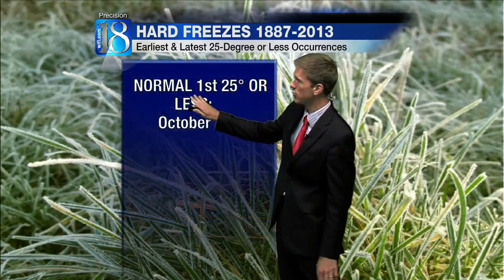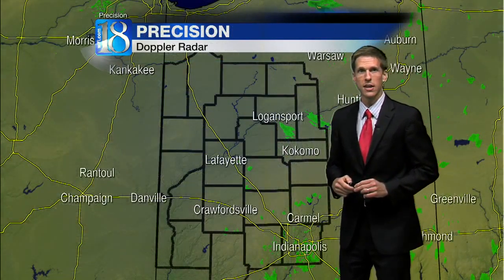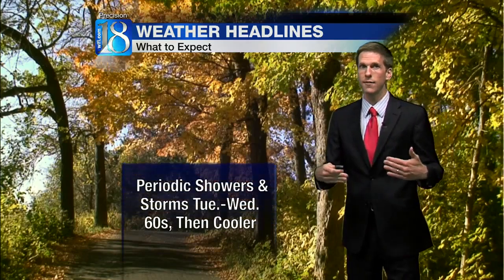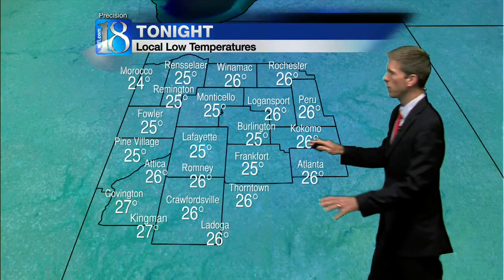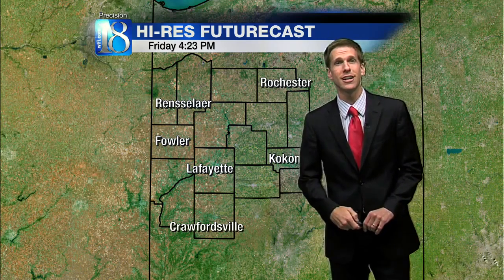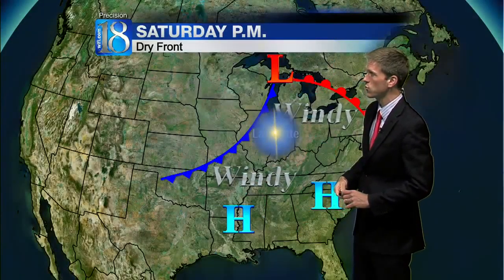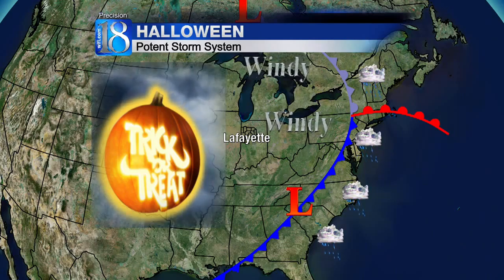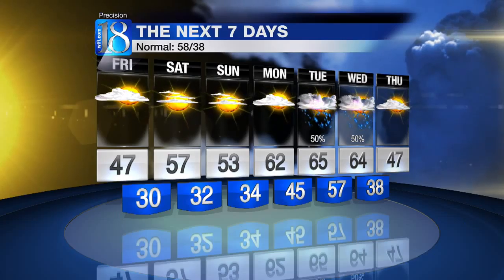News 18 at Five